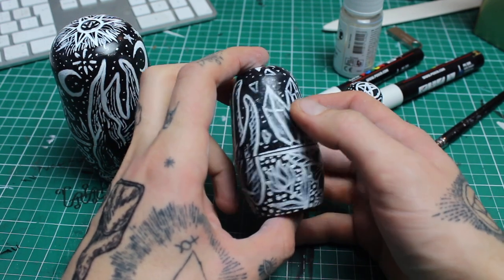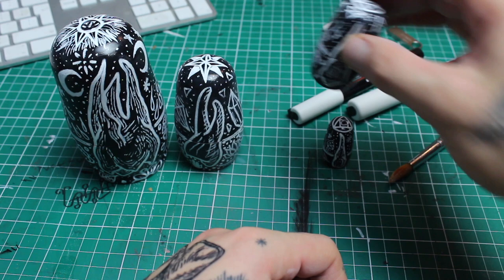Custom Painting Nesting Dolls // Matryoshka Dolls With Random Doodles // Teeth&Tats Pt.3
This video is a time-lapse of customising nesting dolls with random doodles.

Pretty simple video,
so yeah just watch it,

I hope you gonna like it.

Linas Salcius

Music used (with A HUGE THANKS):
FUME - Dis